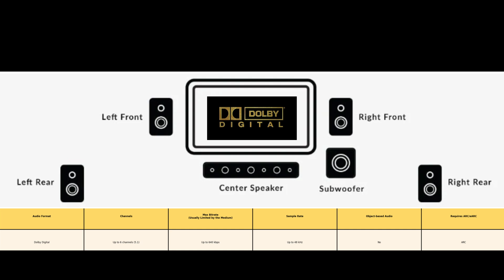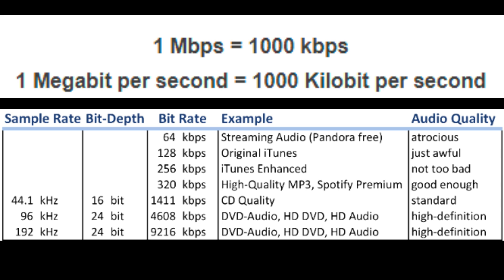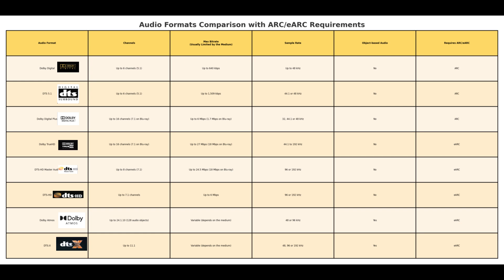Understanding Sound Formats: Simplified & Explained (Dolby Digital/Plus/TrueHD/Atmos DTS/HD/HDMA/X)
In this video, we’re diving into the world of sound formats:

What is Lossless Audio, and is it truly better?
The evolution of Dolby Digital (DD), Dolby Digital Plus (DDP), Dolby Atmos, Dolby TrueHD, and DTS formats.
How these formats impact your movie-watching experience, from streaming platforms like Netflix and Prime Video to Blu-ray releases.
Discover the differences between DD and TrueHD, learn why Dolby Atmos delivers that immersive 3D surround sound, and explore the role of DTS in delivering high-quality audio.

Whether you’re a casual viewer or a sound enthusiast like me who loves the extra thump of Lossless Audio, this video will help you understand the nuances and make the most of your home entertainment setup.

Chapters
0:00 - 0:21 Into
0:22 - 1:40 Dolby Digital
1:41 - 2:02 KBPS & MBPS?
2:03 - 3:21 Dolby Digital Plus
3:22 - 3:57 Dolby Atmos
3:58 - 5:14 Dolby TrueHD
5:15 - 5:54 Lossless Audio vs Compressed Audio
5:55 - 7:16 Does it Matter?
7:17 - 8:18 DTS
8:19 - 9:32 DTS Formats vs Dolby Formats
9:33 - 9:43 Outro